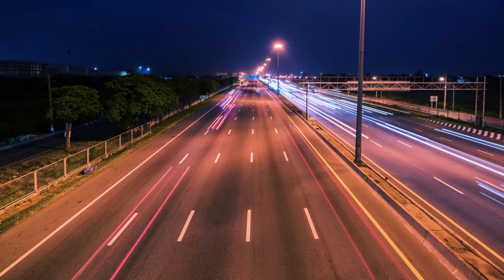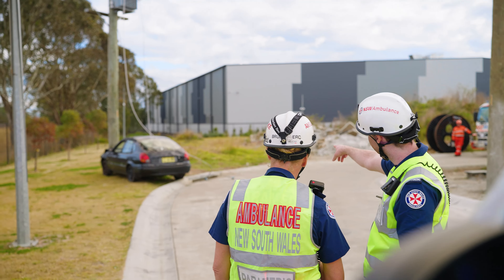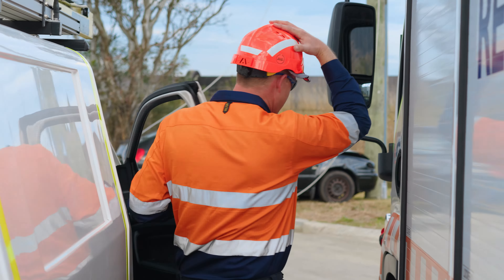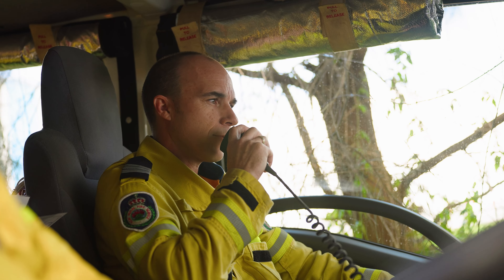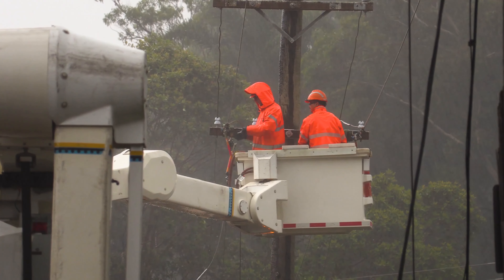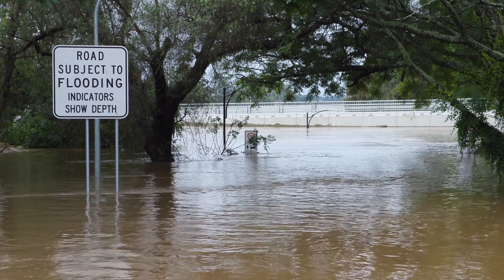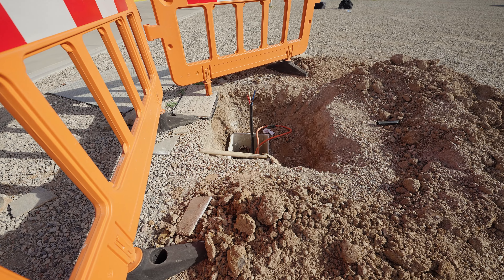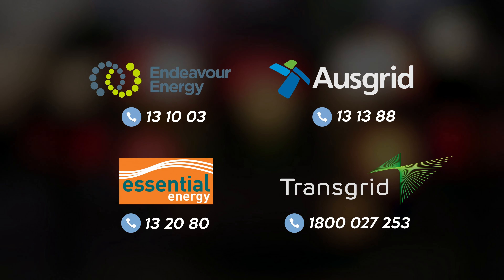Emergency Services Electrical Hazard Awareness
Emergency services are often the first on site when something goes wrong. When it comes to responding where electricity is involved, being prepared and knowing what actions to take are critical to keeping our first responders safe.

This training video has been developed by Ausgrid in partnership with Endeavour Energy, Essential Energy and Transgrid to support awareness and education of common hazards faced when responding to situations involving live electricity.

Narrated by James Bracey, and featuring members of the NSW Police, Fire and Rescue NSW, NSW Ambulance, VRA Rescue NSW and the NSW SES, the video provides information to prepare Emergency Services with the knowledge and skills needed to safety respond to common scenarios encountered on the job.